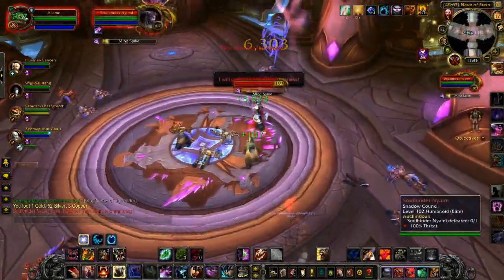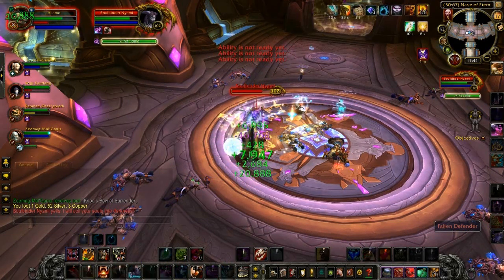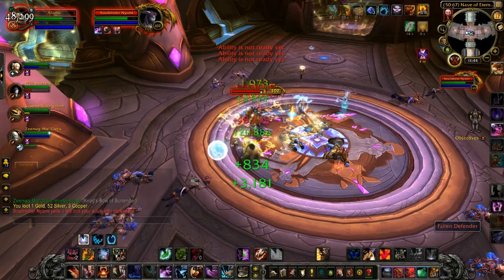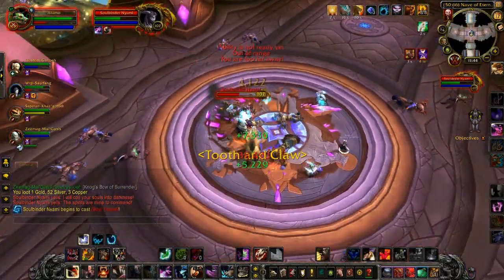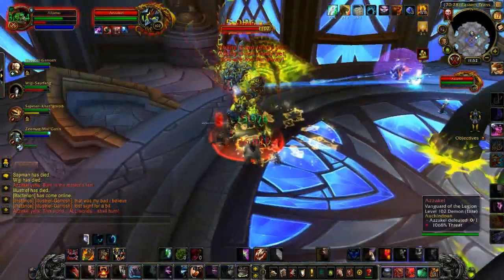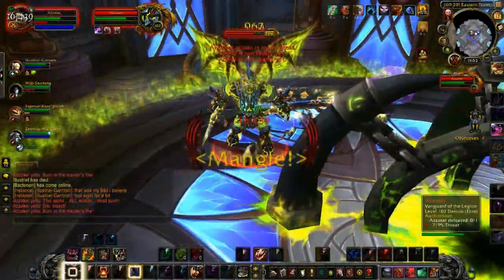WoW Raid Briefings - Heroic Auchindoun Part 1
SirMaple and C2 show you how to blast through Auchindoun on heroic.